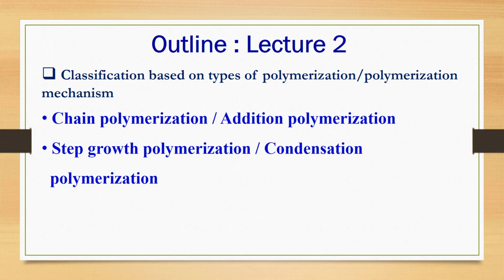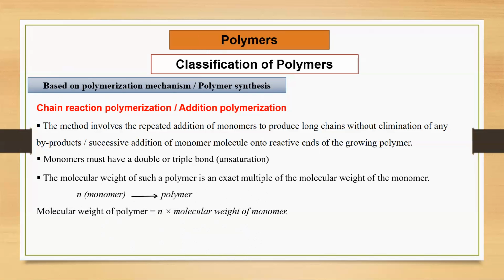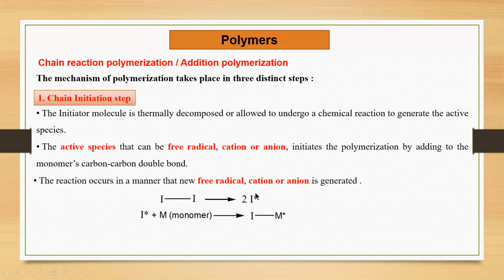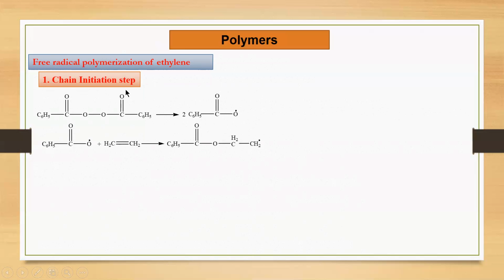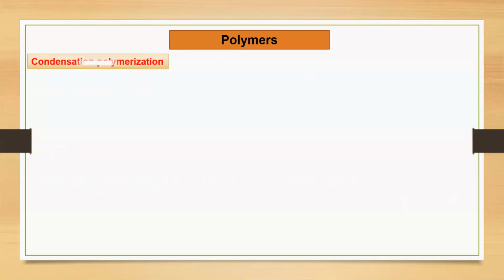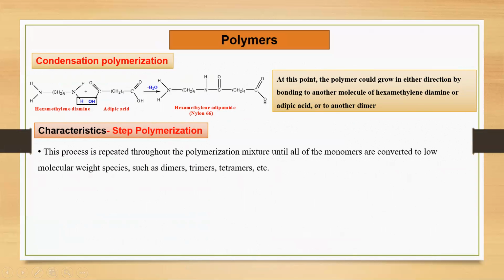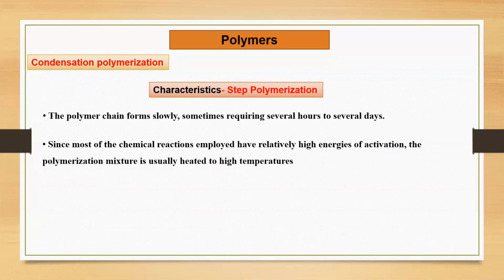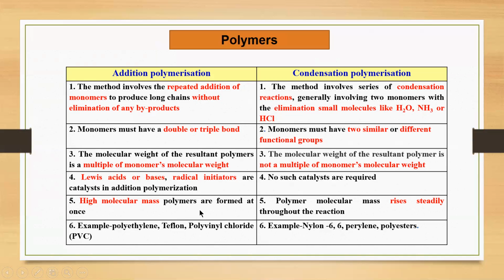2 Classification of Polymers I APPLIED CHEMISTRY ucb008/ ucb009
APPLIED CHEMISTRY ucb008/ ucb009